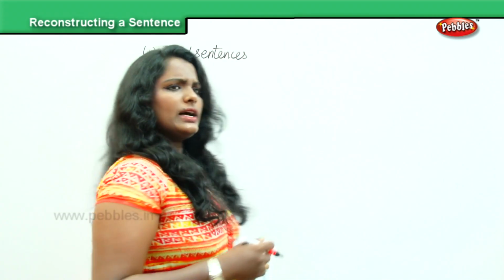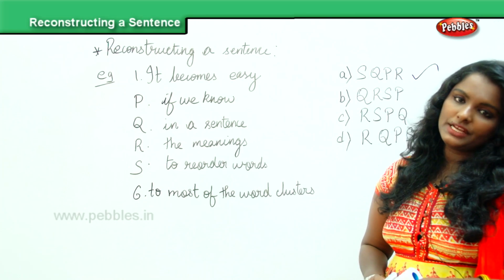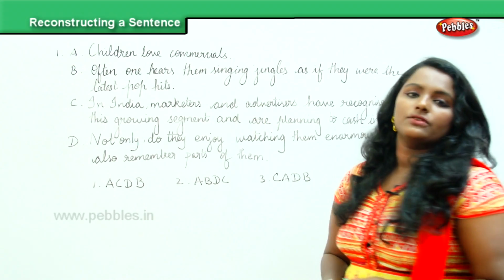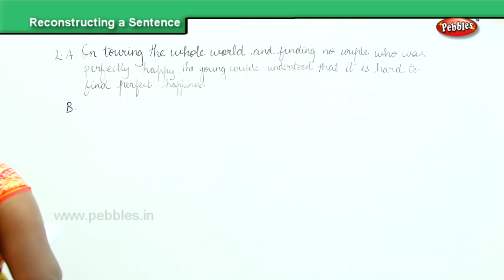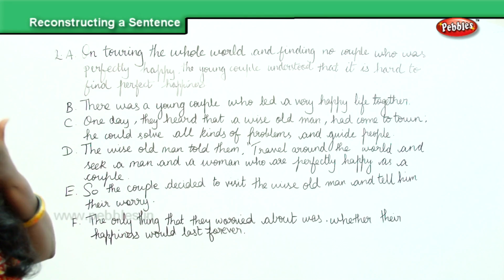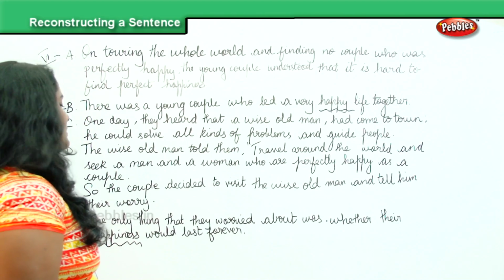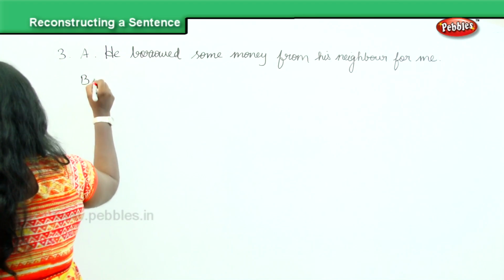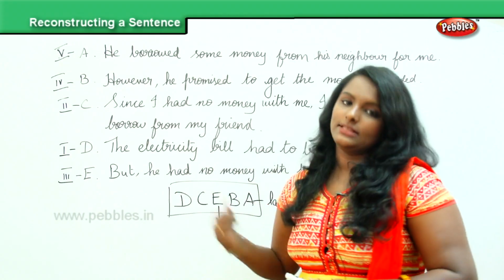English Competitive Exams | Reconstructing sentence | English Grammar for all Competitive Exams 2018